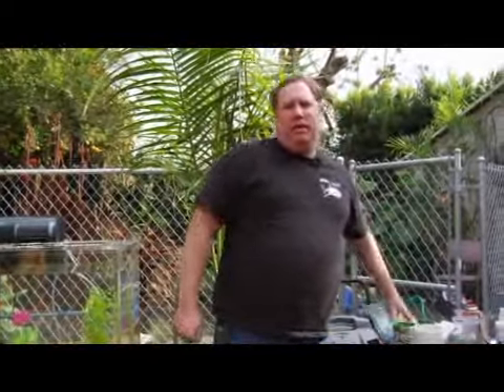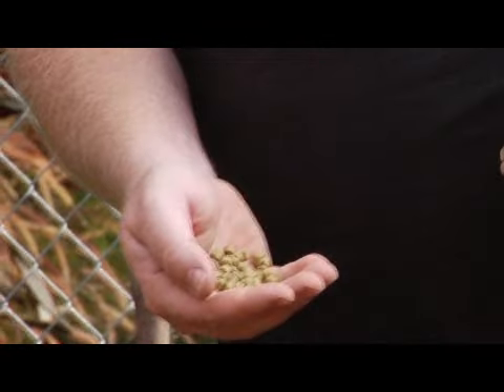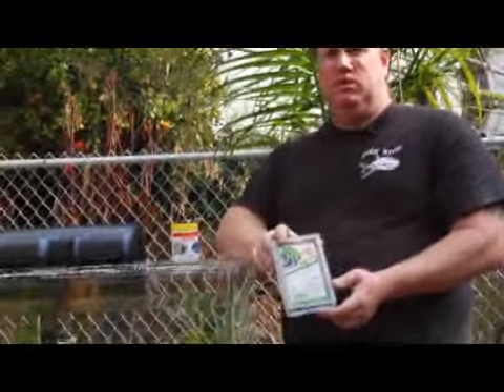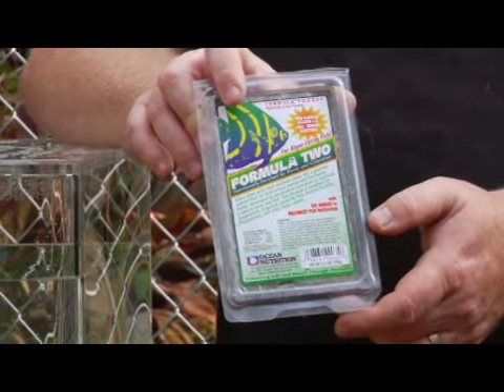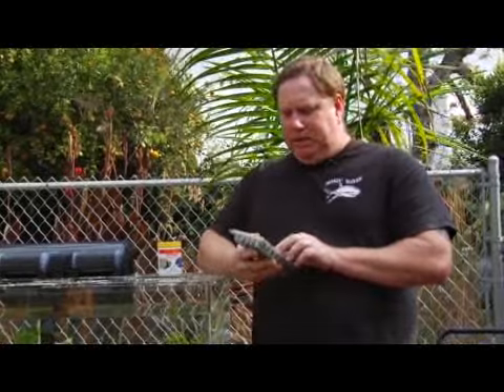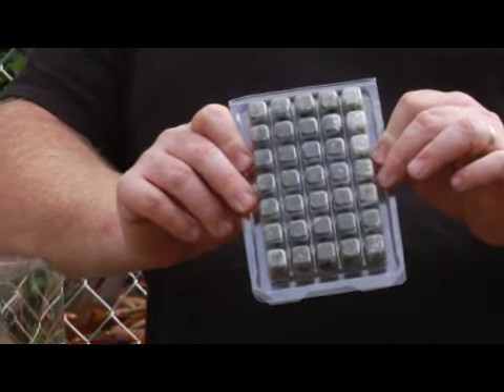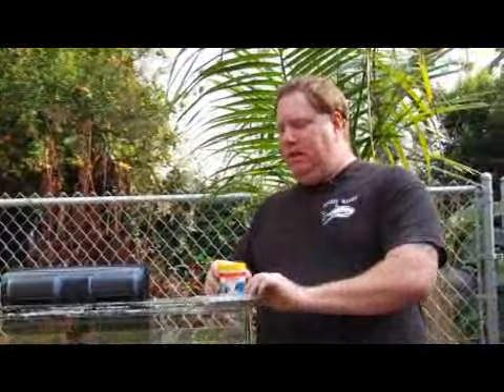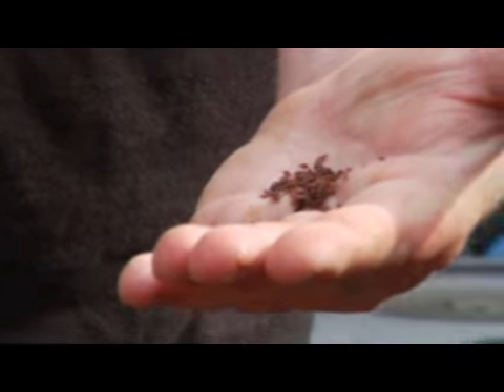How to Make Homemade Fish Food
How to Make Homemade Fish Food. Part of the series: Aquariums, Ponds & Fish Care. To make homemade fish food, grind up ton, spinach, shrimp, creel and clams, freeze the mixture in cube trays, and feed the fish cubes of frozen, homemade food. Create food for fish on a budget with instructions from a koi breeder and aquarium specialist in this free video on fish care.